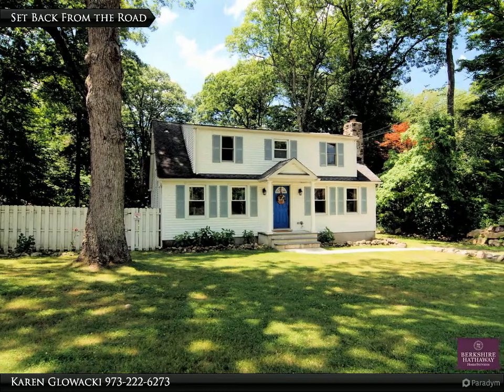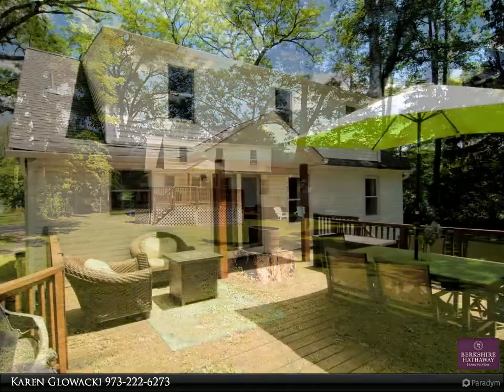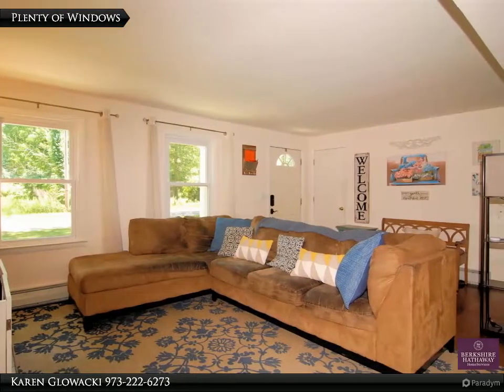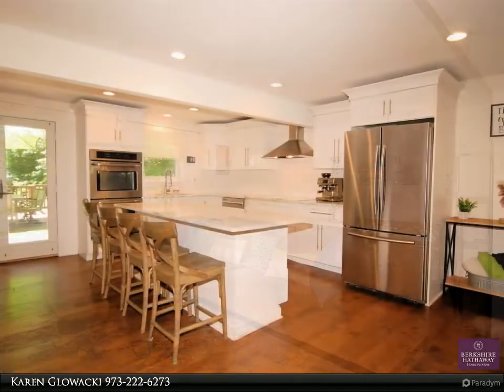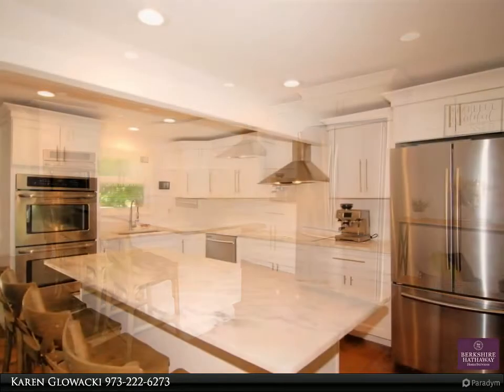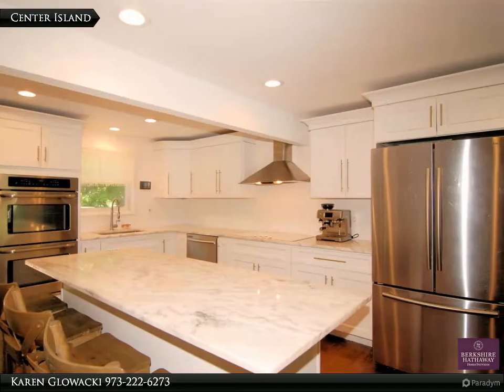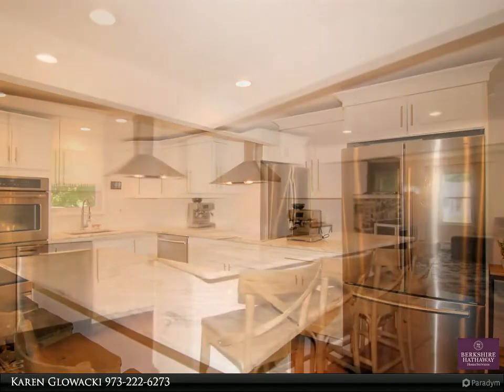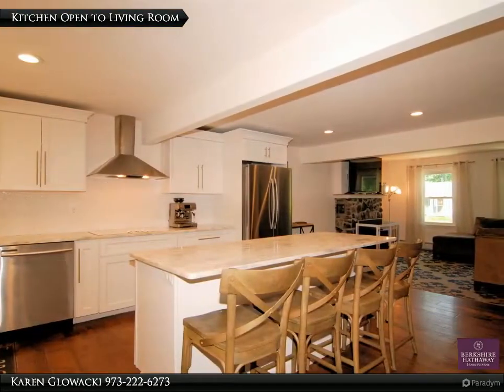Updated Colonial Home For Sale!! 837 Warwick Trk Vernon NJ!!! $325,000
Excellent Potential for Five Bedrooms (3 bedroom septic) In this Tottally Renvoated Home with Open Floor Plan, Huge Center Island in Stuffing Kitchen with Quartz Countertops. Decorative Tile Back Splash, Both a Double Oven and a Double Sink, Stainless Appliances and All Completely Open to Both the Living Room and Dining Room. Excellent Home for Entertaining. Pellet Stove with Stone Surround Adds ambience to this Already Charming Living Room the Family Room has a Large Closet and Plenty of Windows so it could be an Excellent First Floor Primary Bedroom. Everything you Need to Live Completely on the Main Floor – Bedroom, Laundry and Totally Renovated Full Bath, Wood Floors throughout Upstairs and Down. French Doors Lead to a Large Deck Overlooking the Private Park Like Yard. Upstairs Offers Another Completely Renovated Full Bath. This Very Large Home has Room for All and is IN Excellent Updated Conidiation. Two Separate Driveways Allows Plenty of Parking without Shuffling Cars! Come and See This Home, It will Not Disappoint. Right on the Border of West Milford Close to Shops and Dining and an Easy Commute!!

Karen Glowacki
Berkshire Hathaway HomeServices Gross & Jansen REALTORS